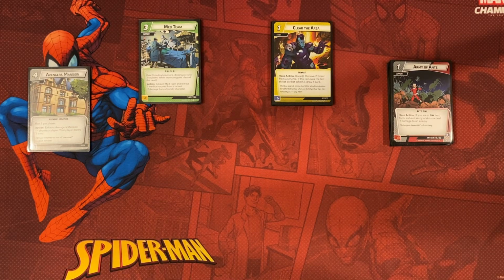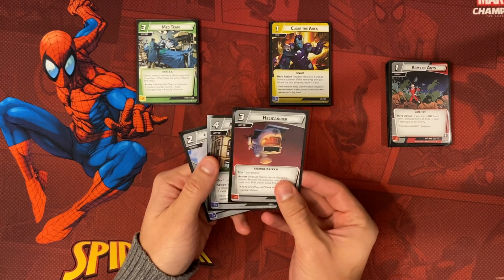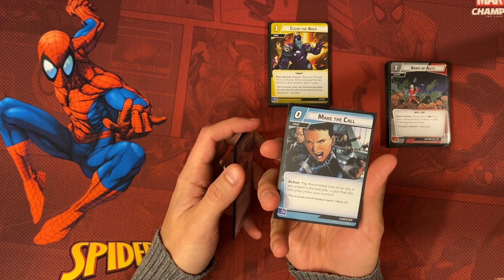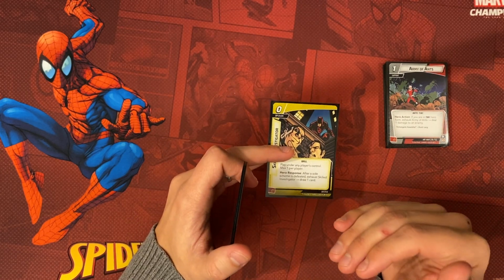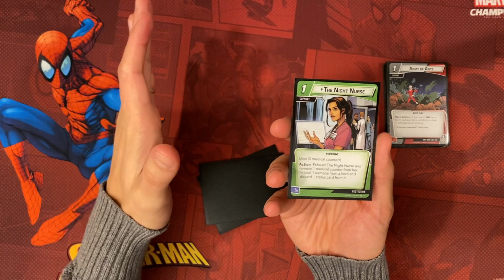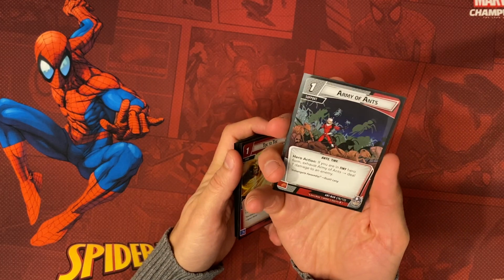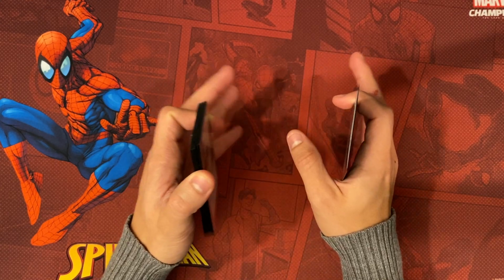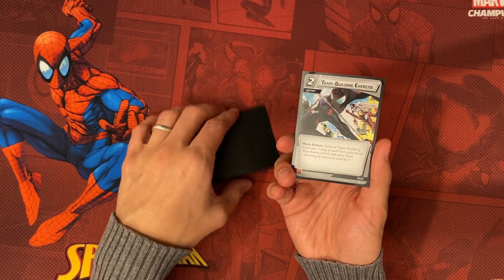Off-Turn Actions in Marvel Champions LCG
A Marvel Champions community member mentioned that they didn’t know about off-turn actions, so I made a little tutorial video. I hope you enjoy it, would love to hear what other actions people like to play off-turn. :)